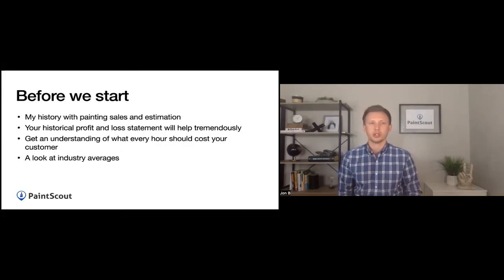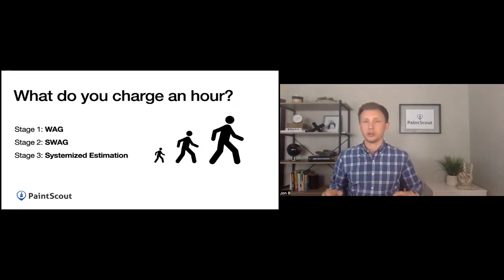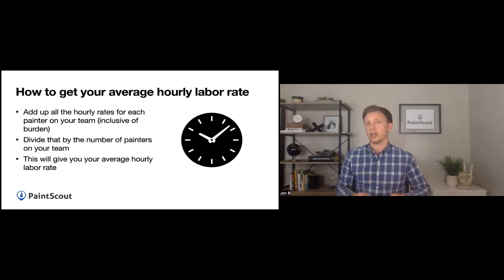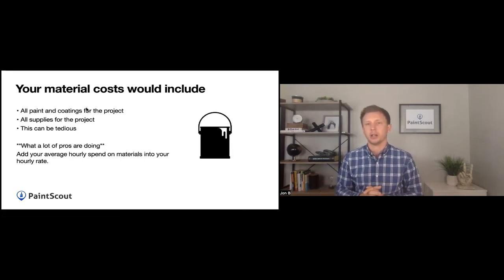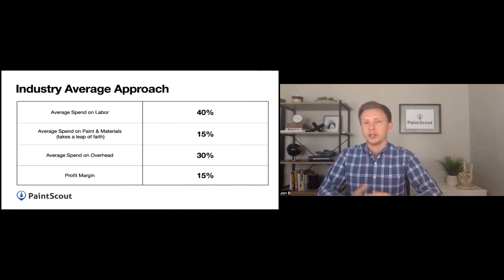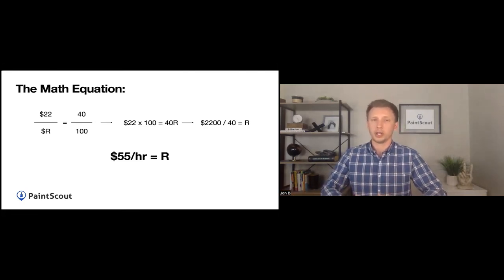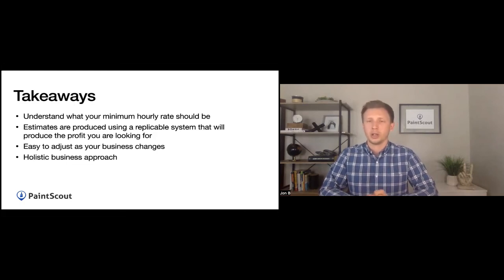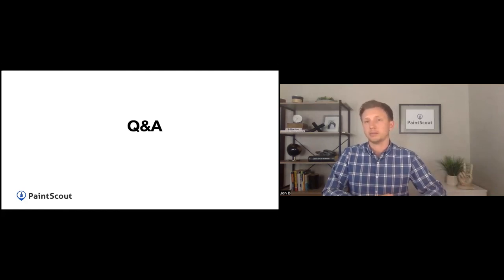How to Calculate Your Hourly Rate [Painting Contractors]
Do you ever wonder if the hourly rate you are charging is correct?

The good news is you’re not alone. On the surface, the never-ending question of “How much does this painting job cost?” sounds like a question that should be easily answered by industry standards. The reality though, is that this isn’t possible as every painting company has different costs, capabilities, and profit requirements. Therefore, painting project pricing is unique to every company. Learn from Jon Bryant, PaintScout CEO, a step-by-step approach to calculating your hourly rate.

You’ll learn:
- A clear understanding of how much you need to charge per hour to consistently make a profit.
- Tips on how to efficiently build estimates using your hourly rate.
- A brief overview of job costing and how to easily adjust your hourly rate to make improvements.
- Insight into industry standards to provide a benchmark for success.

Ready to SCALE your painting business?